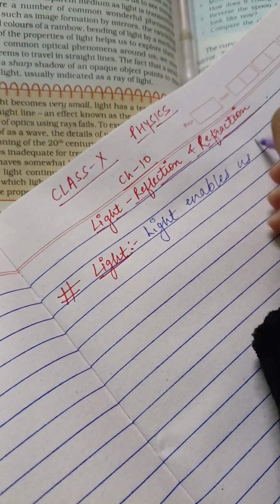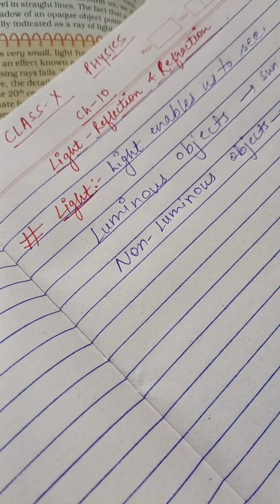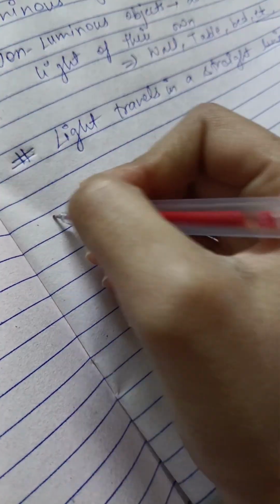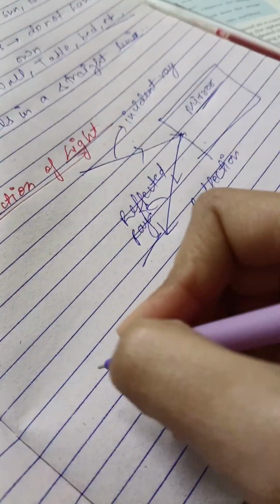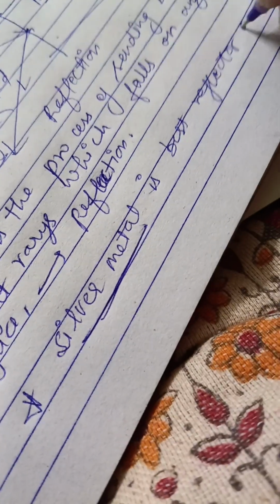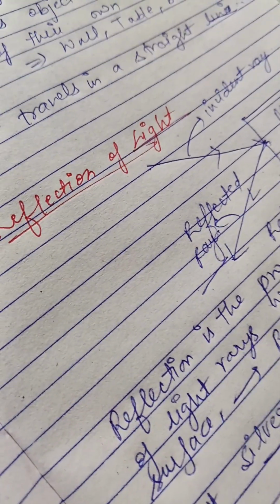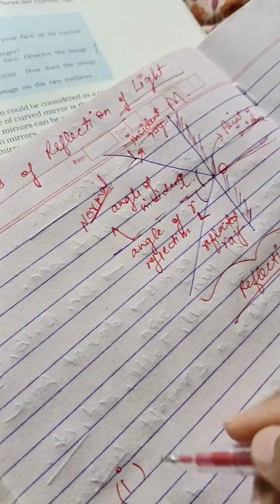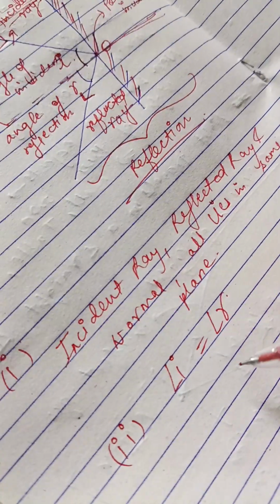Physics class 10, Light - Reflection.